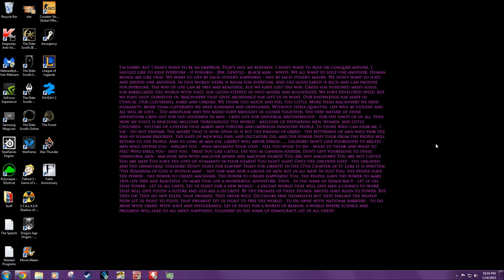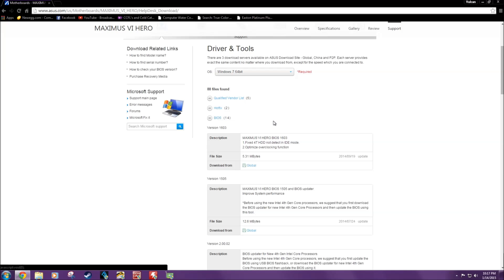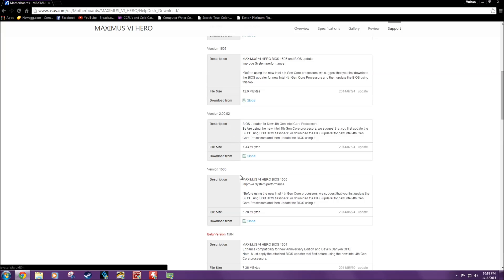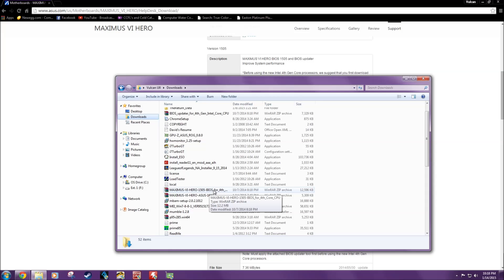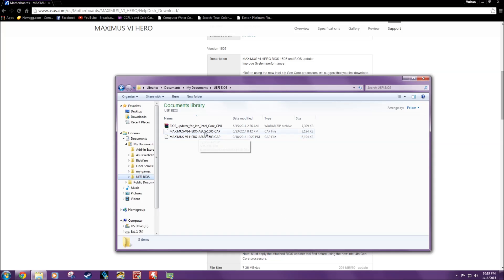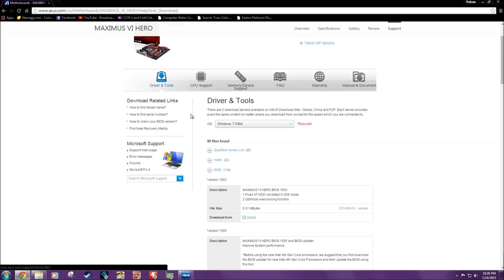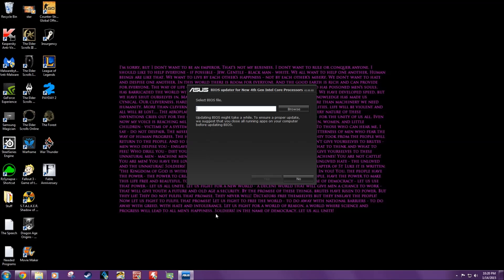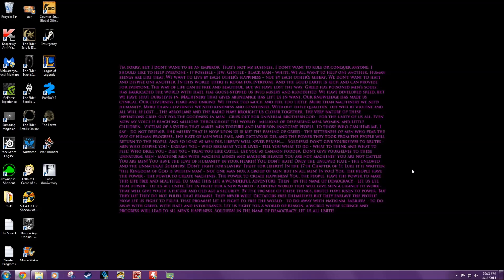How To Use the Asus UEFI BIOS Updater Tool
Here is a quick walk-through on how to use the UEFI BIOS Updater tool from asus to get your Intel 8 series Asus motherboard Devil's Canyon ready. ENJOY!